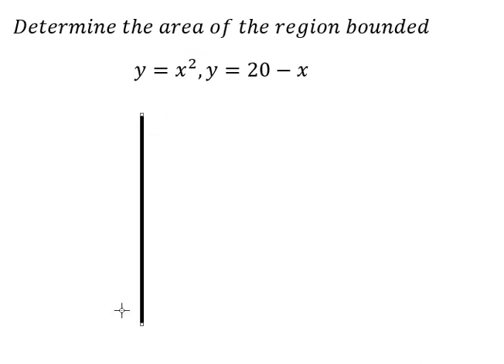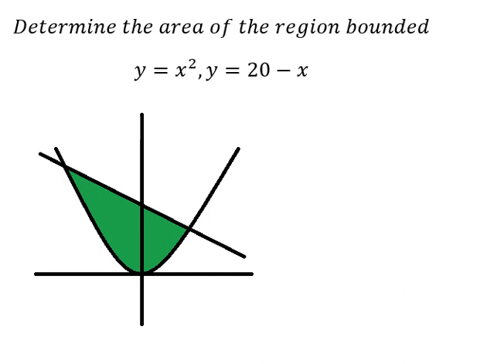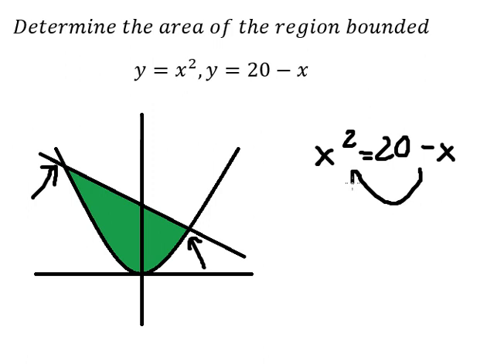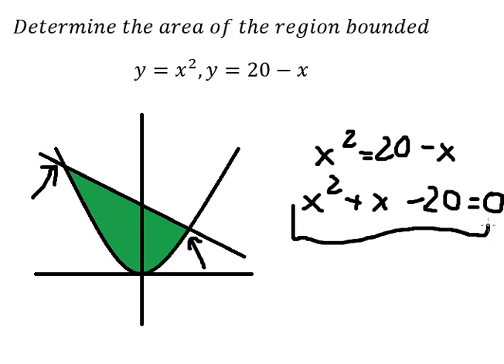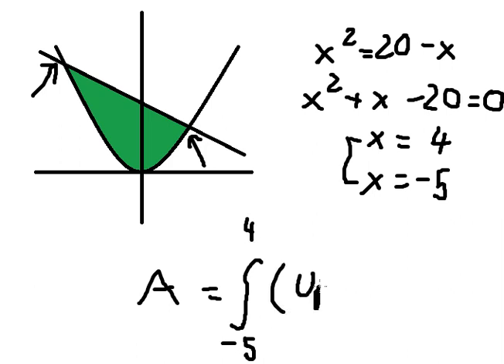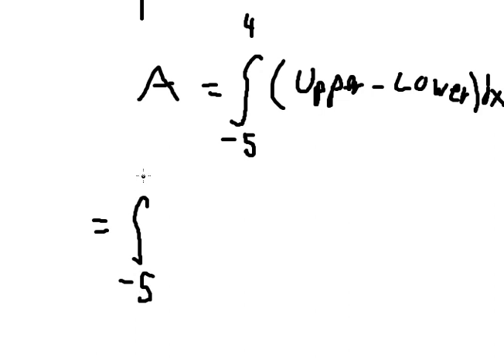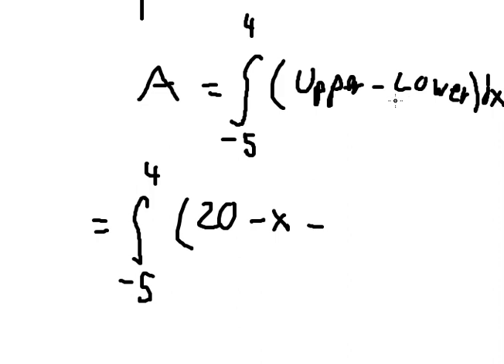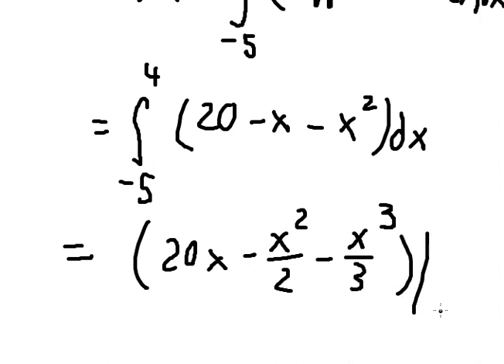Calculus Help: Determine the area of the region bounded - y=x^2,y=20-x - Techniques